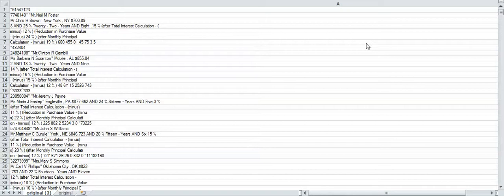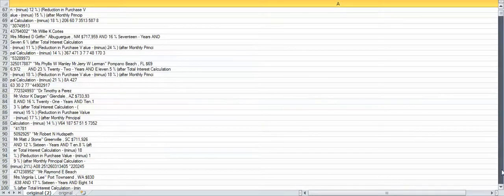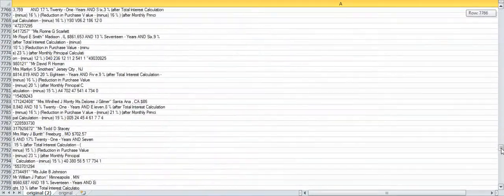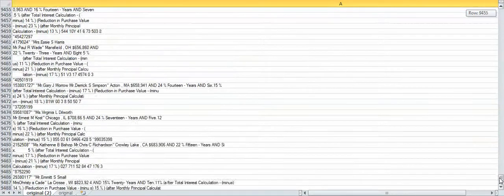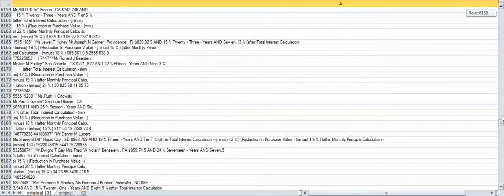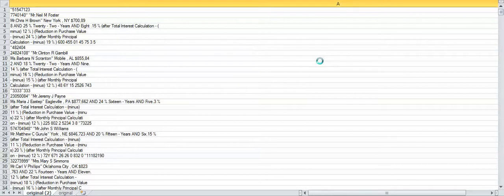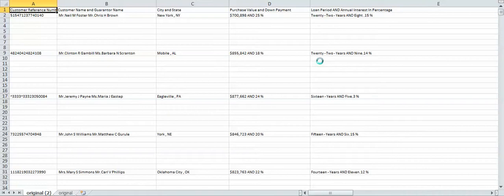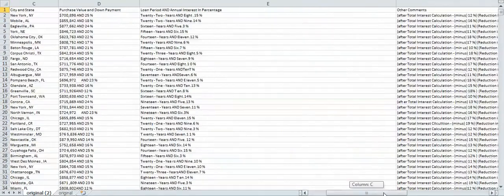Text to Columns VBA Macro Ezee Pte Ltd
An interesting video to convert multi-row text data with no clear markers where one record ends and the next one starts. converted into a flat file format that makes the data meaningful, easy to understand and use. This is only possible via Excel VBA Macros.